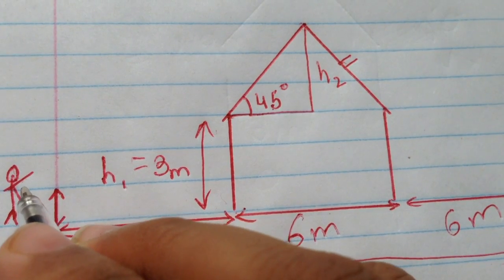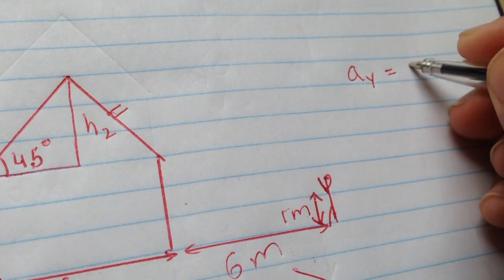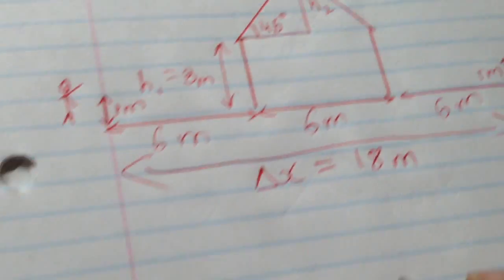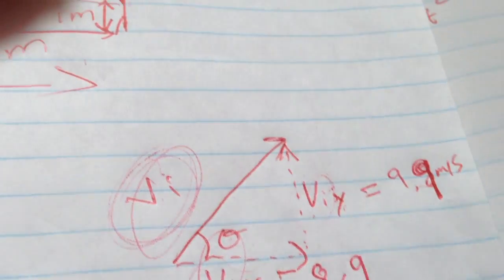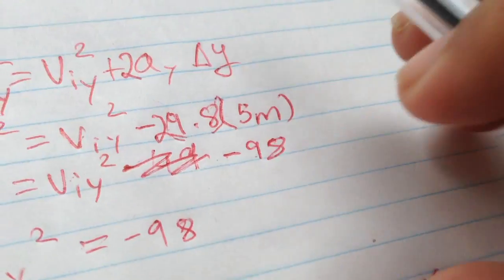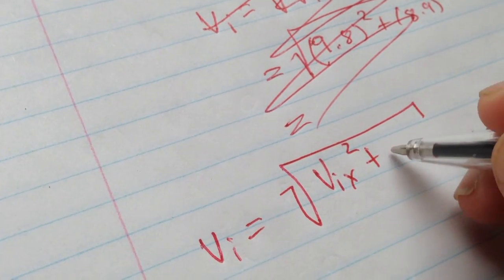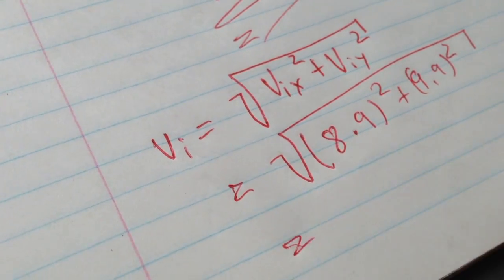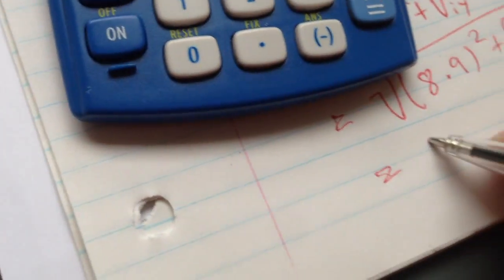Projectile Motion: Ball thrown over a house (Physics)!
You're 6.0 m from one wall of a house. You want to toss a ball to your friend who is 6.0 m from the opposite wall. The throw and catch each occur 1.0 m above the ground.

a) What minimum speed will allow the ball to clear the roof?
b) At what angle should you toss the ball?

Hey guys, join me as I go through this projectile motion question step by step to answer the questions above. The question comes from the textbook Physics a Strategic Approach, by Randall D. Knight, Second ed.